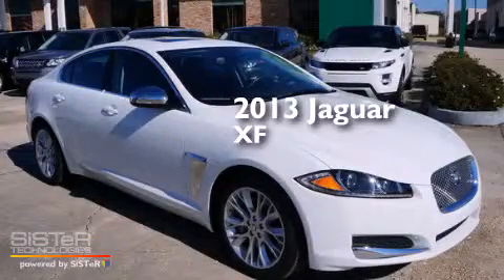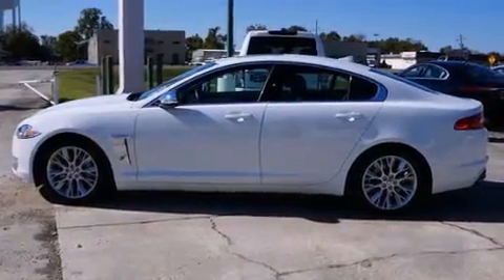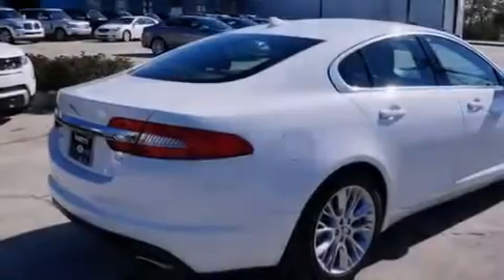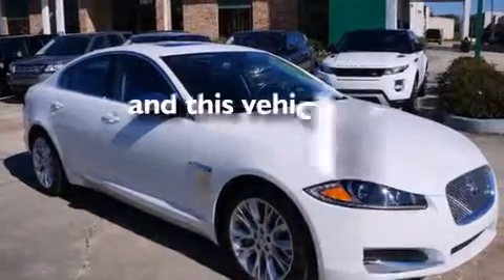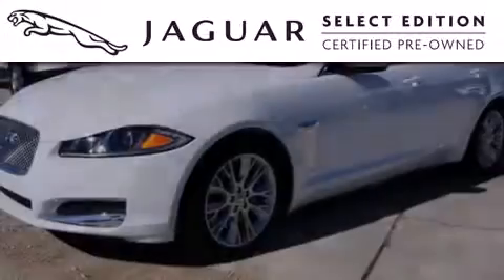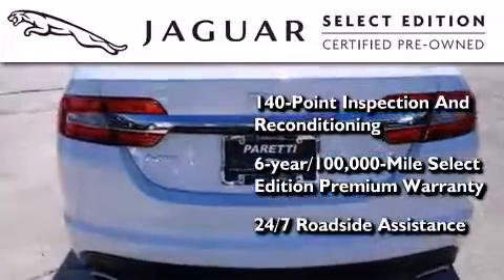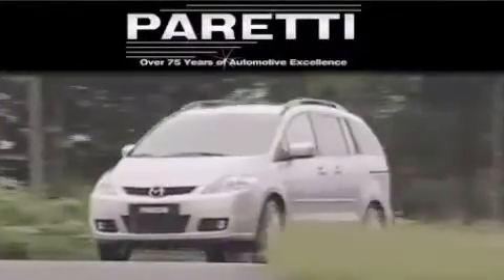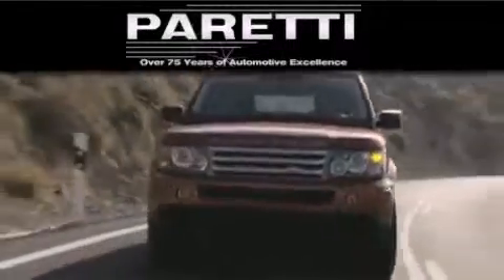2013 Jaguar Xf Certified Slidell LA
Year : 2013
 Make : Jaguar
 Model : Xf
 Engine : 3.0L V6
 Trans . : Automatic
 Exterior : Polaris White
 Miles : 2,931
 Interior : Warm Charcoal
 Stock : B4451

 4000 Veterans Blvd.

 2013 Jaguar Xf Metairie LA